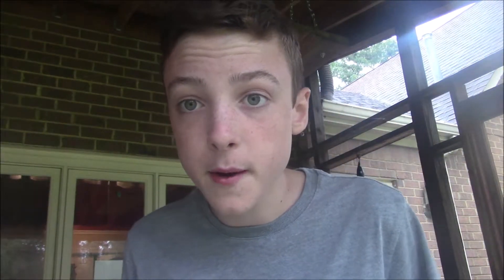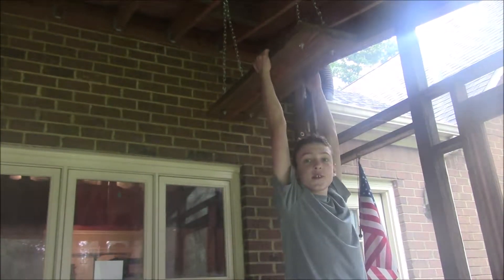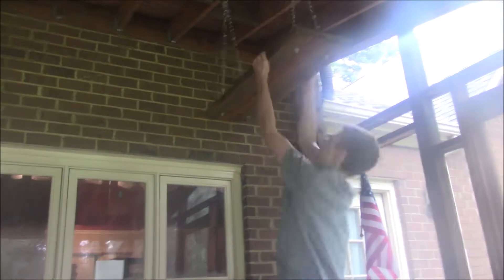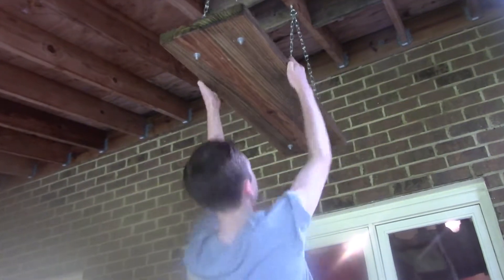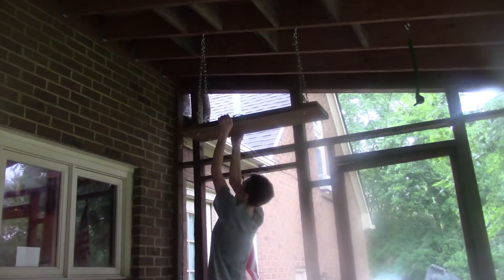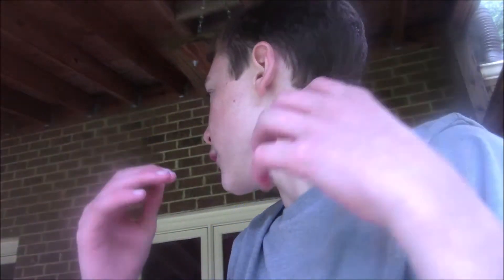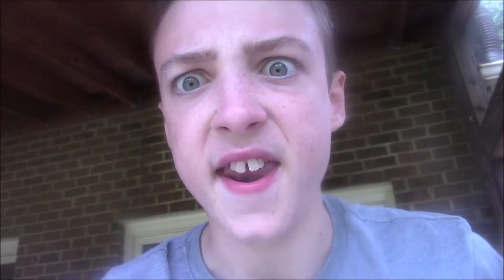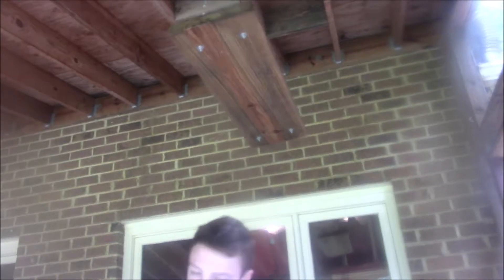Unstable Bridge 180° Hops | Impossible Obstacles Ep. 3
Today I see how many times I can jump/turn 180° on my unstable bridge!

If you want to know how to get any specific song that I used, just let me know and I'll be happy to help.